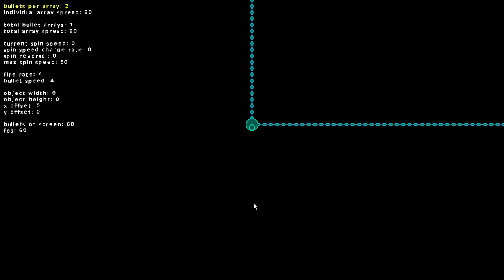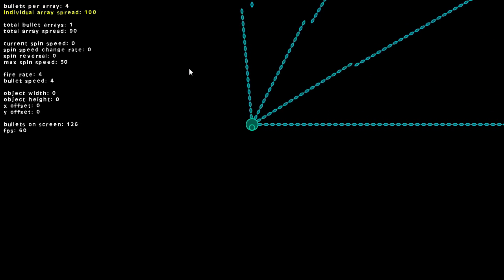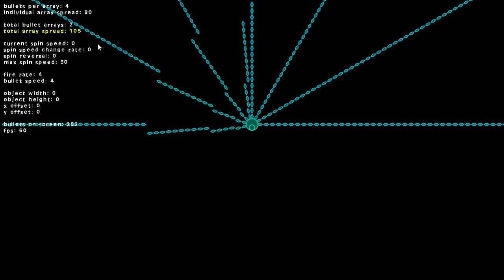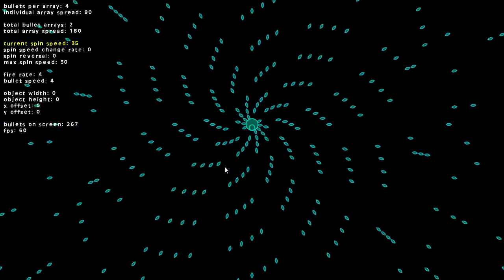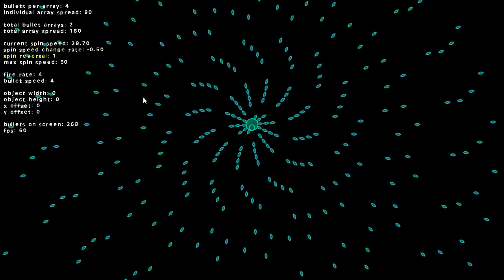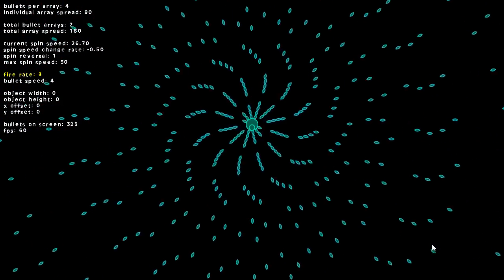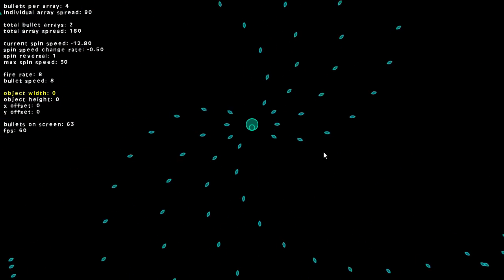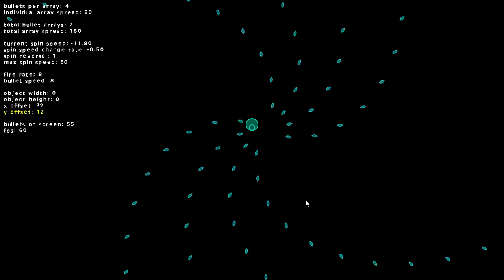Bullet Hell Pattern Generator Script Demo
Here's a preview and breakdown of my Bullet Hell Pattern Generator Script.

The script will be free during the first week of release. After that, ti will only by 99 cents.

Any questions, comments, or feedback are appreciated.